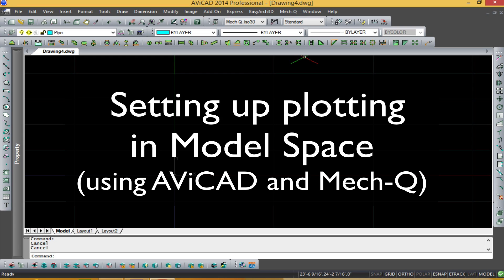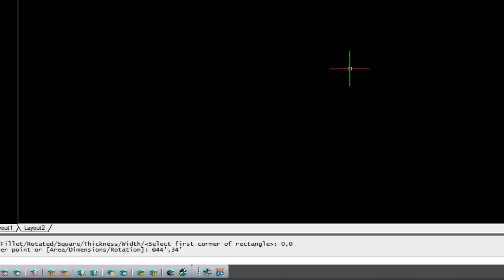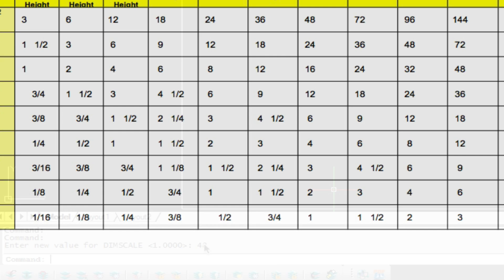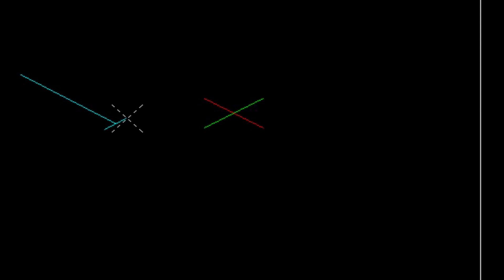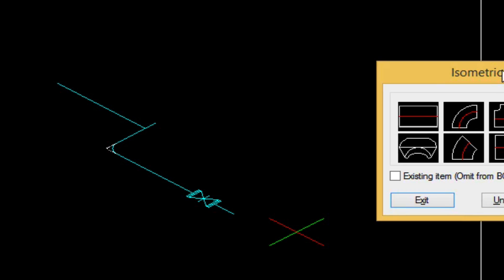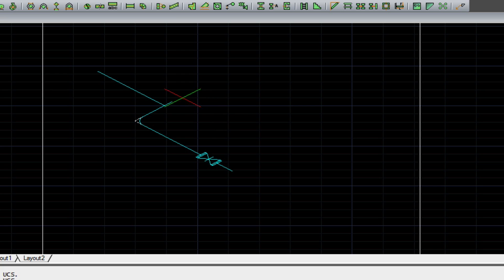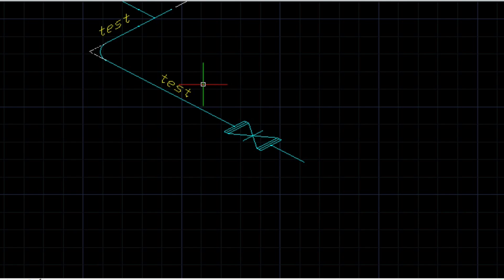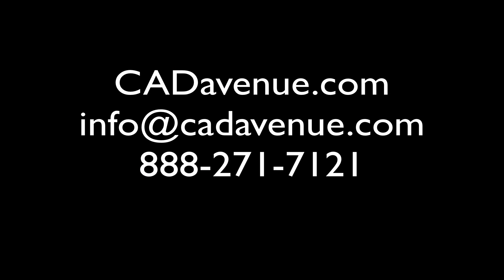Printing without Paper Space - ISO Piping Step By Step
So in the video we will be printing a small ISO project to a 8.5 x 11 paper size and discussing how configure the drawing for quarter inch scale plotting - plus I'll be using the ISO module in Mech-Q to show you some basic drafting skills.

I know there's quite a few of you out there who are new to CAD so I did my best to step through it one step at a time.

The iso-module provides a great starting point and allows you to draw in a symbolic way without being tied down to too many details.

for more

Leave me your comments below!